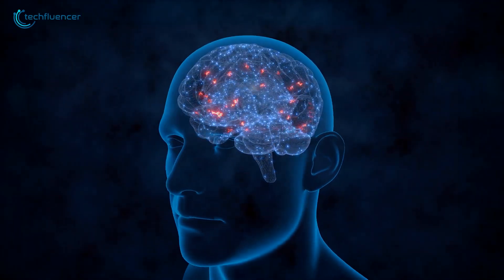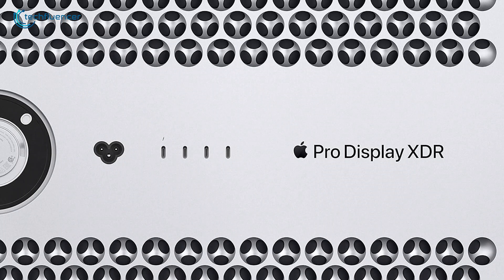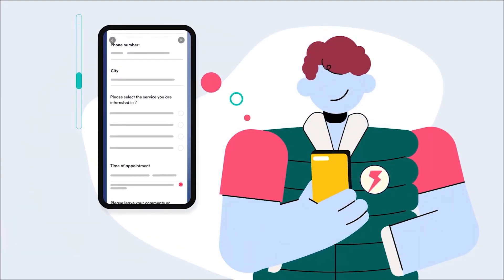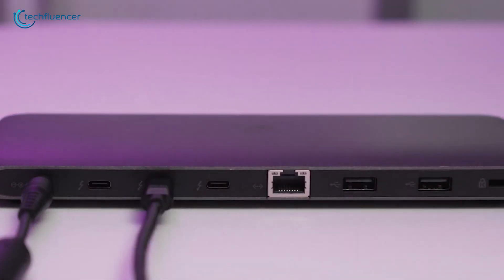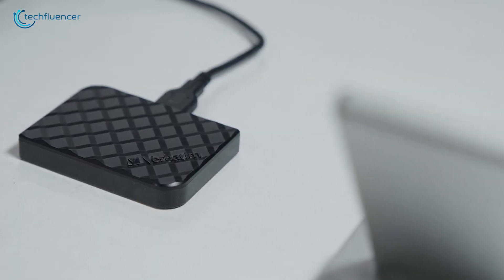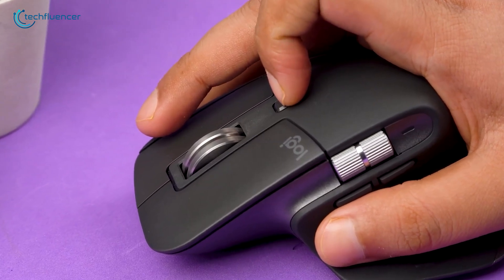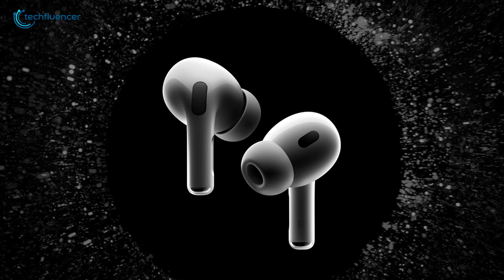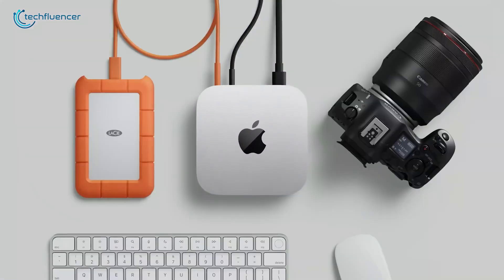The Complete Mac Mini M4 Setup You Will Ever Need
Apple's M4 Mac Mini totally changed the landscape of compact computing. This small-but-mighty computer has really impressed everyone, from tech enthusiasts to regular users. Now, while it works beautifully on its own, we've found some really useful accessories that can make it even better. We want to share some great additions that'll help you get the most out of your Mac Mini, no matter if you're into gaming, need it for work, or plan to share it with your family.

***Intro, Outro & Animation Credit:
10.Studio